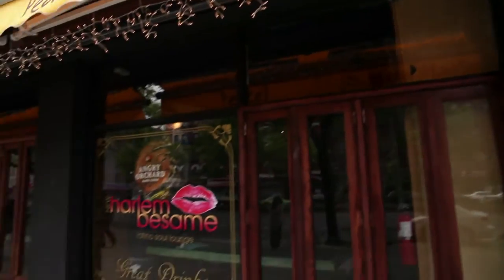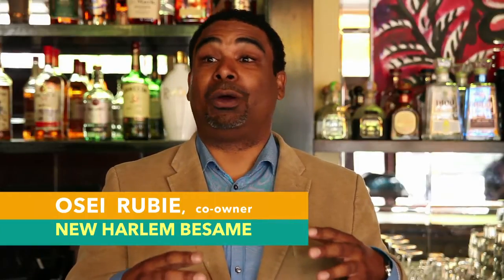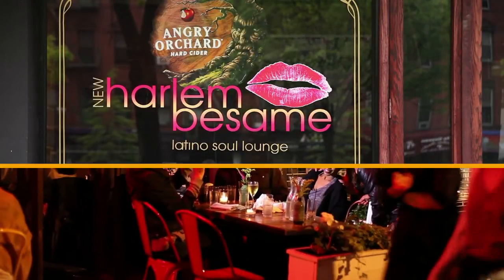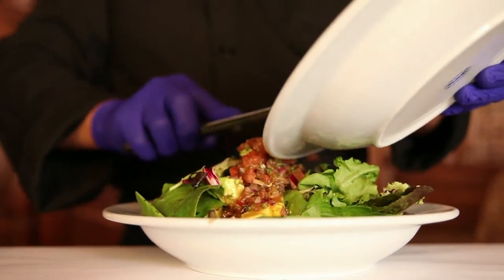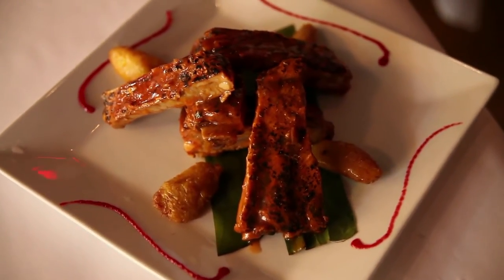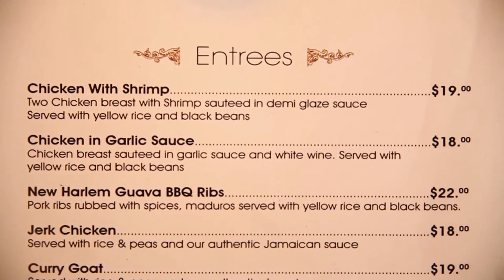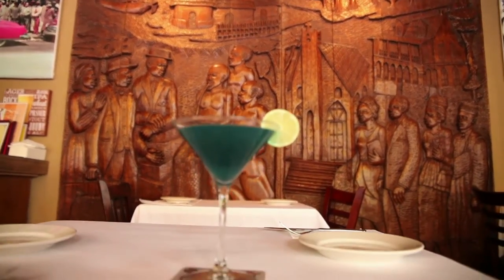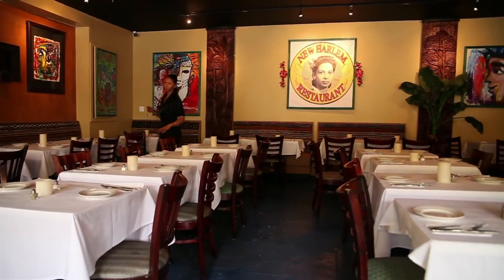African Restaurant Week: Harlem Besame | The Africa Channel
Harlem Besame